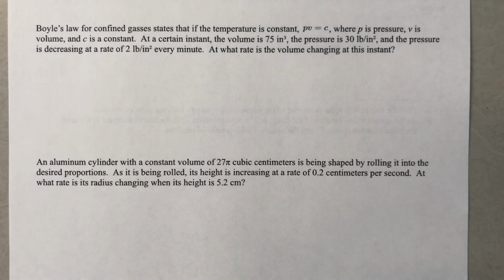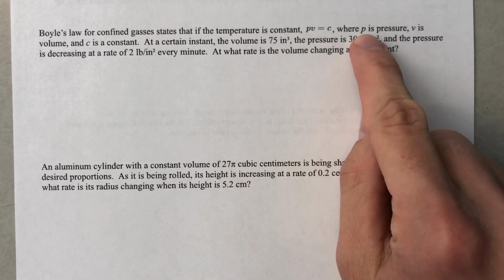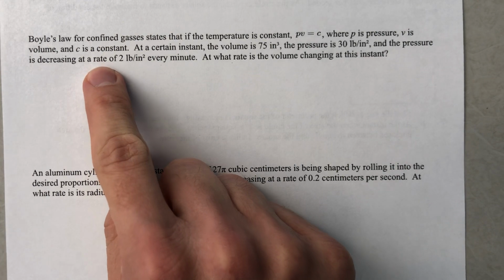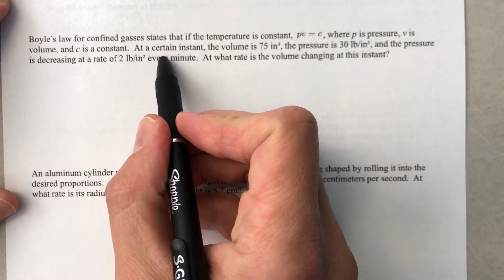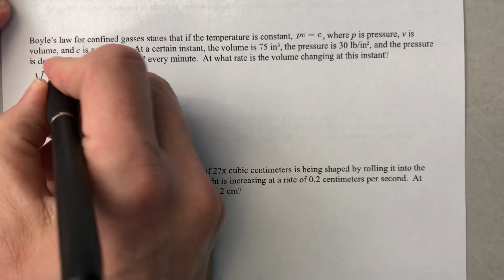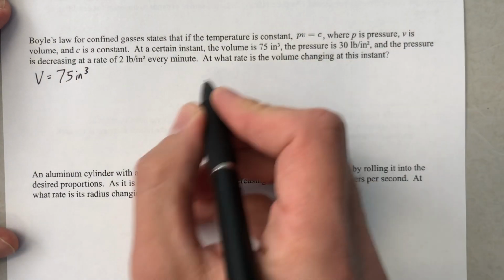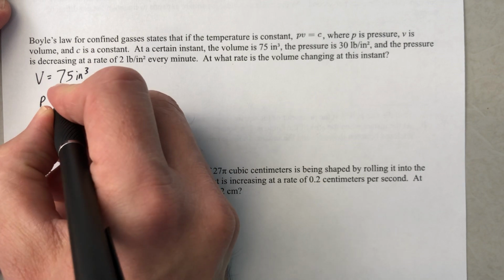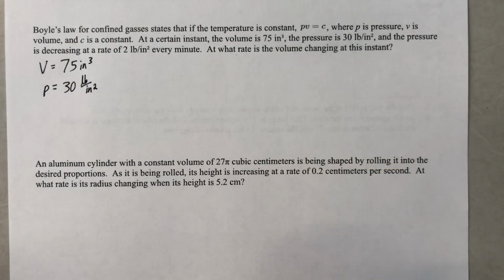Related Rates EXTREME, #3